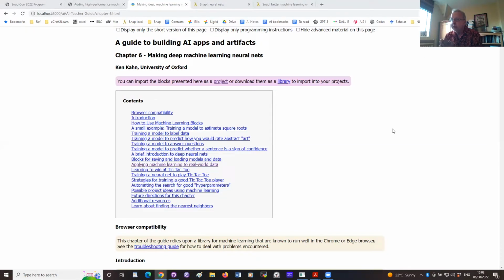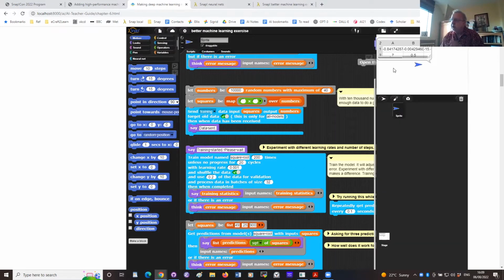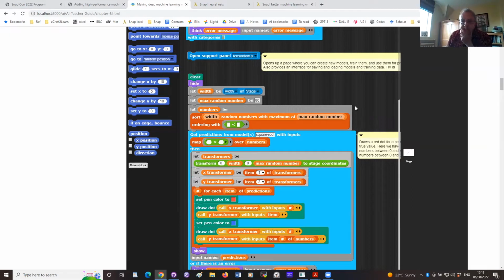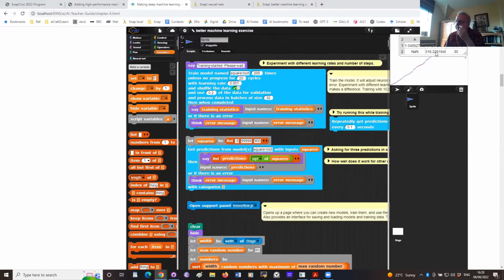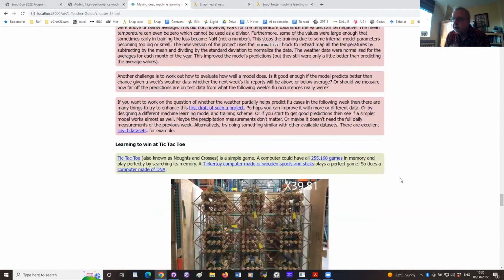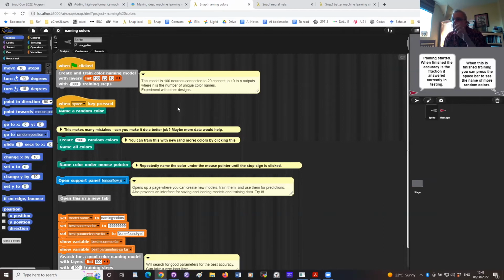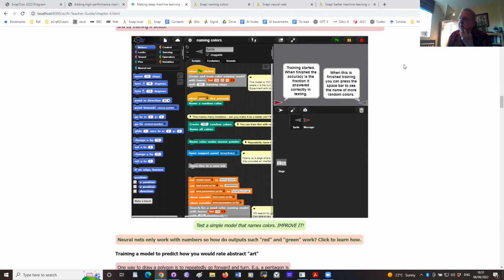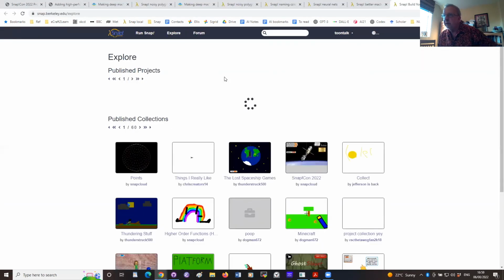Snap!Con 2022: Adding High-Performance Machine Learning to Your Snap! Projects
An introduction to the eCraft2Learn neural network library
Workshop by Ken Kahn

Snap! has the ability to make projects that define, train, and use neural network models. All that is necessary are list and arithmetic operations. But even with hyperblocks and the ability to compile blocks the programs will run several times slower than similar programs that use the Graphics Processor Unit (GPU). But speed isn't the only roadblock to integrating neural networks into your projects. A great many complex blocks need to be defined to support training and inference. If one's goal is to understand the low-level mechanisms underlying neural networks this is all fine.

If, however, your goal is to use neural networks in your projects to do some intelligent things with text, sounds, images, and data, then a better alternative is to use Snap! libraries that rely internally upon TensorFlow.js. TensorFlow.js provides a large variety of functions for creating, training, using, saving and loading models. And the library can accelerate your programs by taking advantage of the GPU on your computer (or smartphone).

The ecraft2Learn Snap! library provides blocks that interface with TensorFlow.js to provide easy-to-use access to large parts of TensorFlow functionality. Furthermore, there are many advantages to implementing neural networks in a browser tab. Privacy is ensured since no data leaves your device. Nothing needs to be installed. No servers are needed. And yet relatively large powerful models can run at a reasonable speed on most devices.

This workshop will give you a hands-on introduction to the eCraft2Learn blocks for add neural networks to your projects. There are no prerequisites for this workshop (since the underlying linear algebra and calculus are hidden inside of (unfortunately black-box) blocks). Any laptop or tablet should be all you need. While nearly everything works in all modern browsers, we recommend Chrome or Edge. We recommend exploring the ecraft2Learn Snap! library before the workshop but it is not necessary.